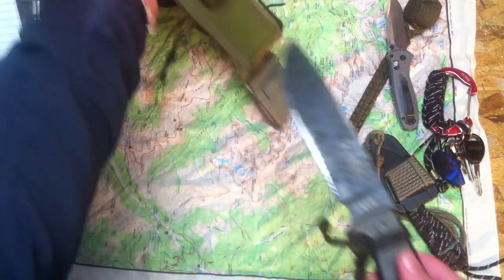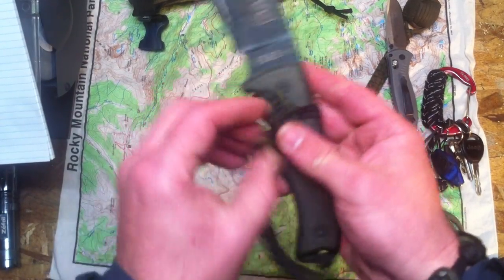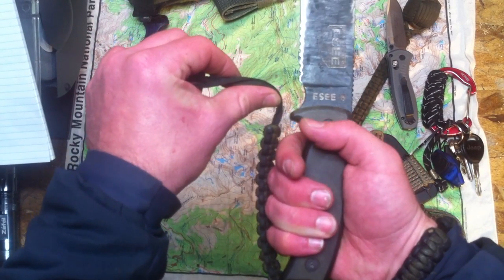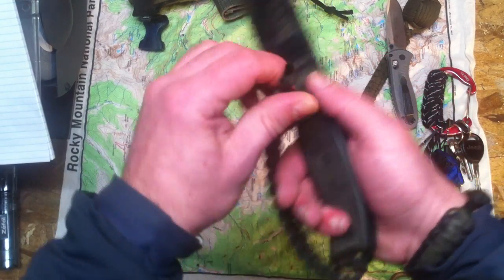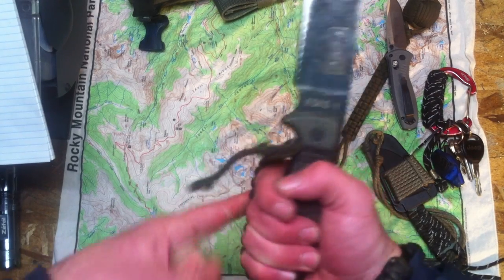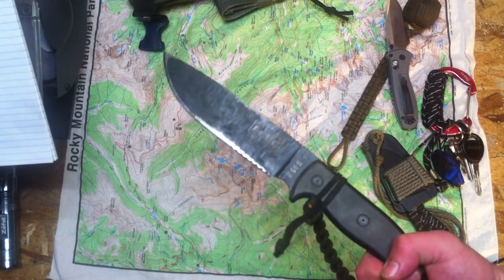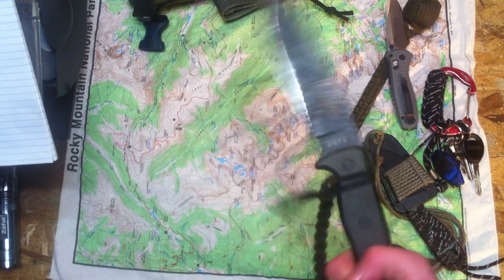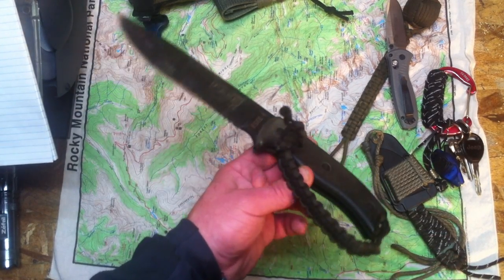Knife lanyard knuckle guard & hatchet grip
Short overview of a knife lanyard I made for my ESEE 6.  It's easy to build & functions as a knuckle guard as well as a modified grip point to use the knife like a hatchet.  I forgot to mention in the vid that I gutted the paracord that makes the center of the lanyard so it would lay flat. It also helps the small slider piece bite & stay in place once set.